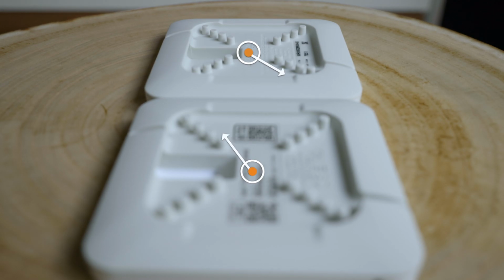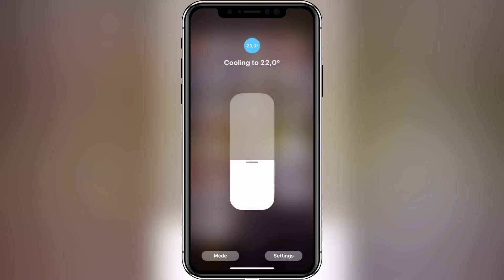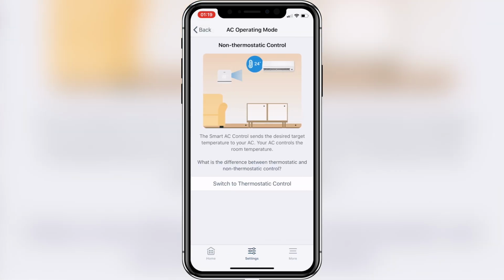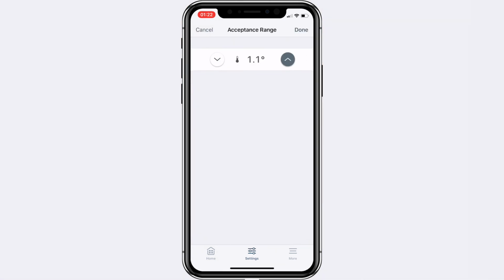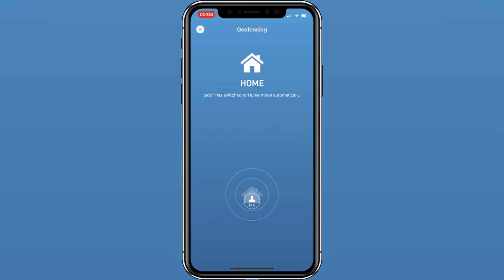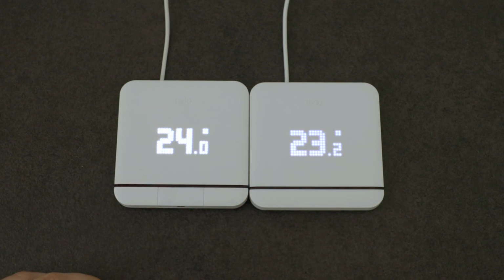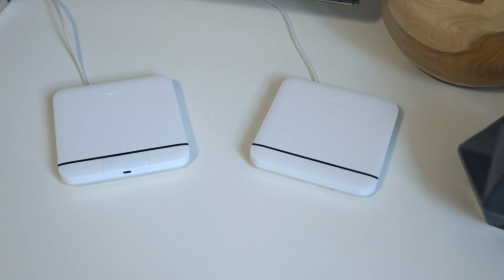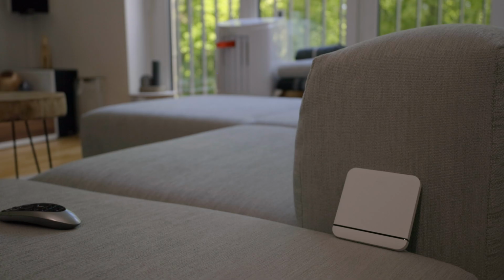Tado Smart AC Control Comparison - V2+ vs V3+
The differences between the Tado Smart AC Control V2+ and V3+ are quite severe. This comparison will show you all the differences in detail and hopefully answer all the questions you have about the Smart AC Control V3+

In my initial video I'm showing you a full unboxing and I guide you through the whole new installation process of the V3+. If you haven't already watched it, you can find it here ➡️

Go ahead and grab your new Tado Smart Control here➡️

You can find additional information about the Tado Smart AC Control V3+ here➡️

Main Camera
Backup Camera
Best Mic I ever used
Always ON Lens
Create cinematic Footage
Most versatile Action Cam
Best Video Drone